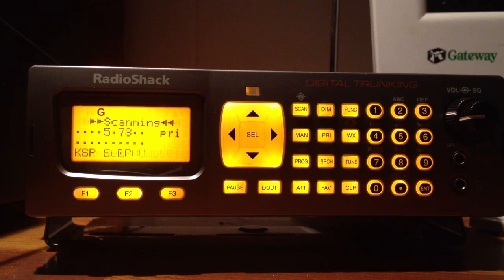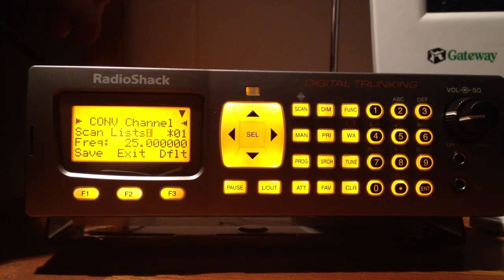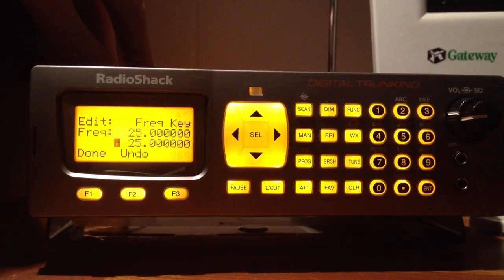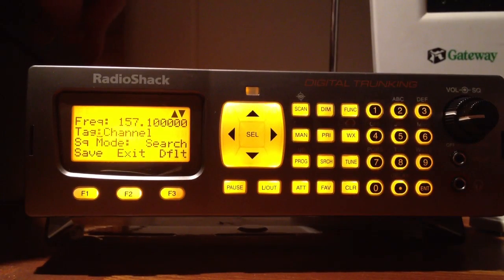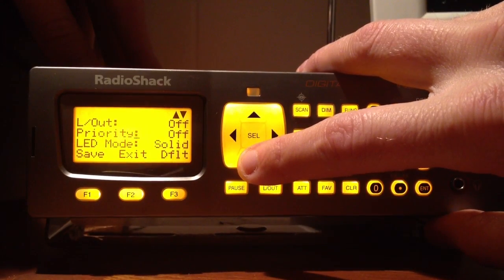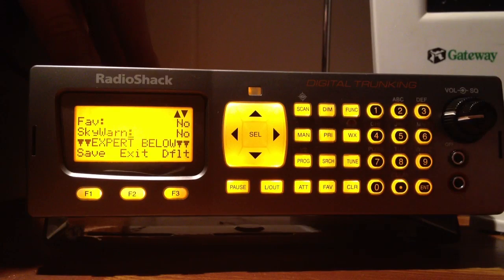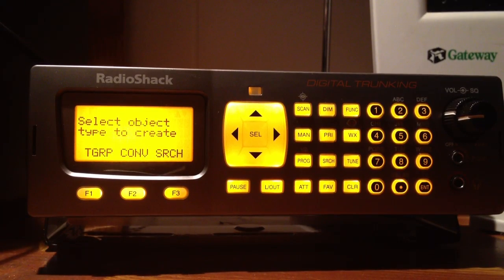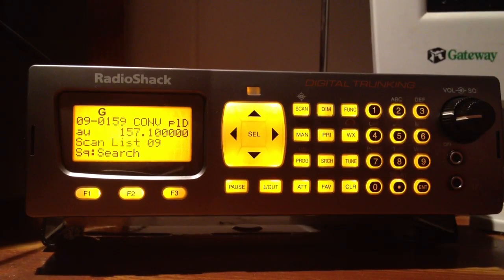How to program a Radio Shack Pro-197 Digital Trunking Scann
This is just a quick video explaining how to program a Radio Shack Pro-197 Digital Trunking Scanner with a conventional frequency.